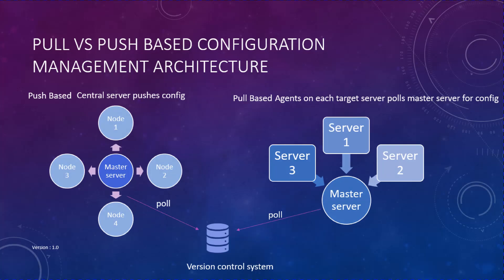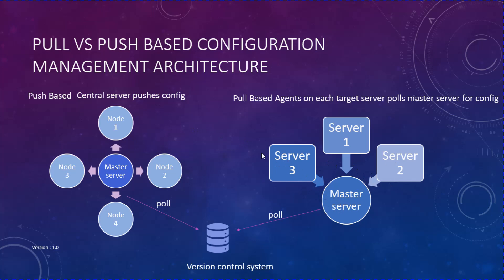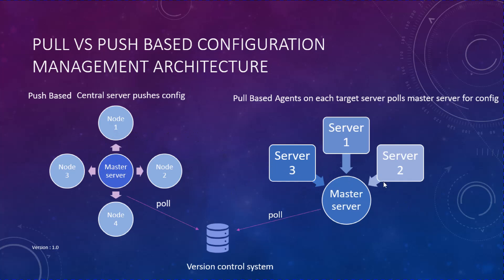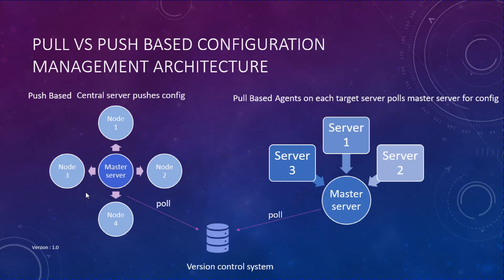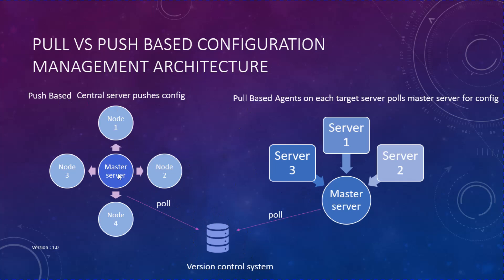Lecture 4 of 24 - Pull vs push based configuration management architecture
Gitlab repository for this course Hello everyone,

This video is part of a series of Ansible tutorial videos.

Lecture 14 of 24 - How to run your first ansible playbook and how to navigate ansible documentation,

Lecture 18 of 24 - How to use handlers to setup your own event handling system in ansible,

Lecture 23 of 24 - How to change sudoers file to allow password less ssh using ansible playbook,

Ansible Lifelonglearning learningisgood If you want to learn advanced concepts of Ansible here is a heavily discounted coupon for my Udemy course "Ansible for an absolute beginner"

Please feel free to buy this course.